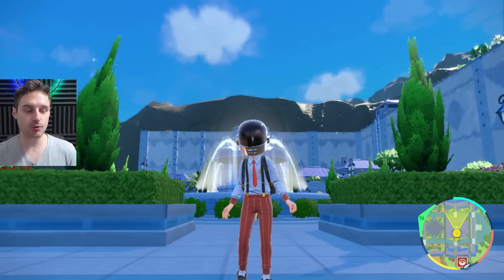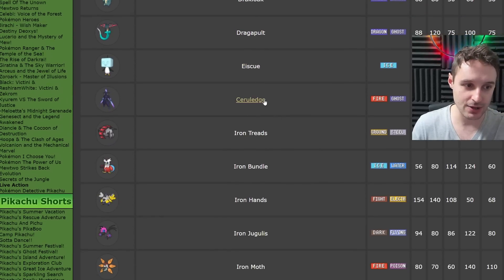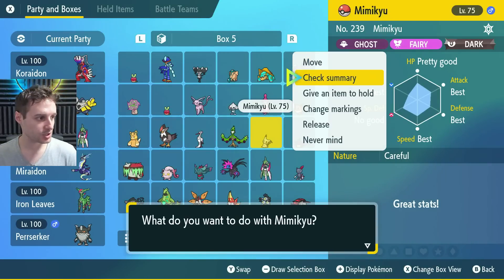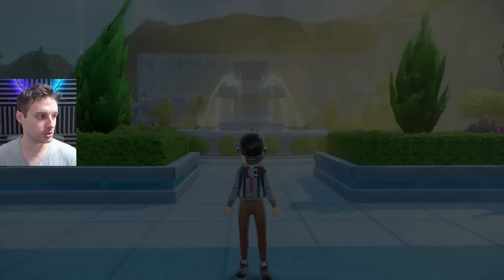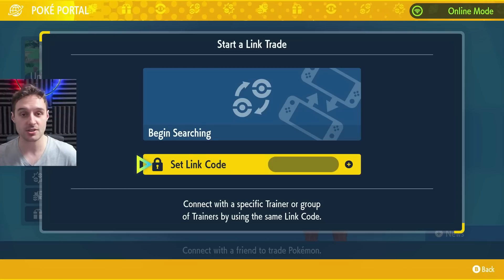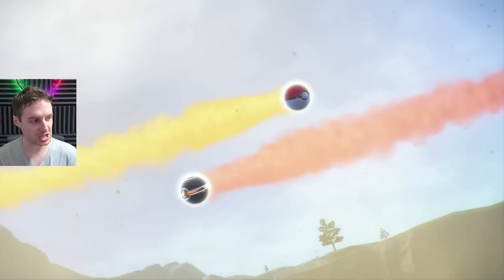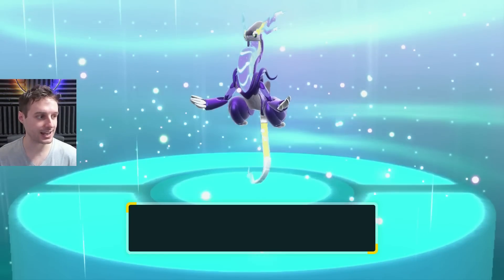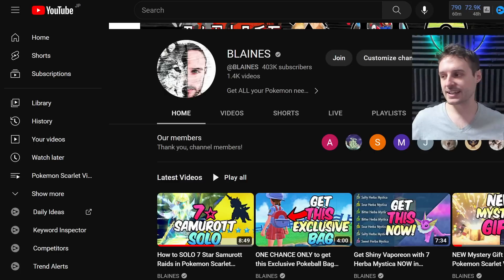Get ALL Violet Exclusives SHINY & 6IV with Ability Patches NOW in Pokemon Scarlet Violet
Nicknames (lower case only!):
bagon
ceruledge
clauncher
dreepy
eiscue
gulpin
miraidon
misdreavus
passimian
tauros